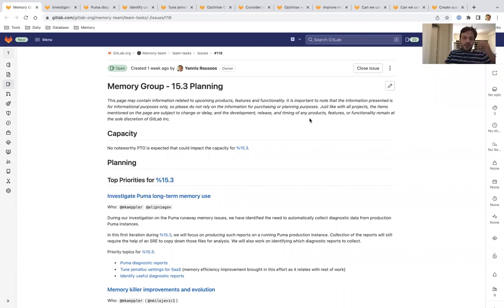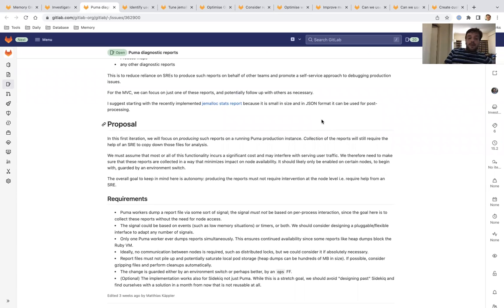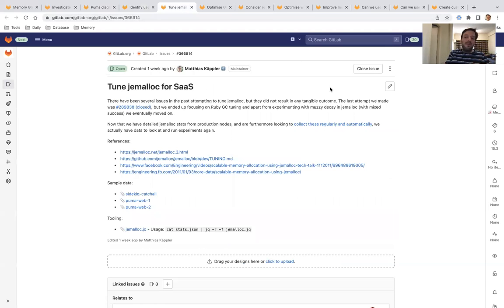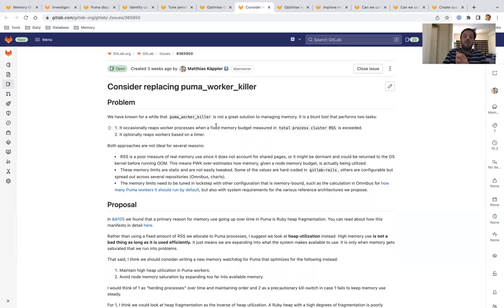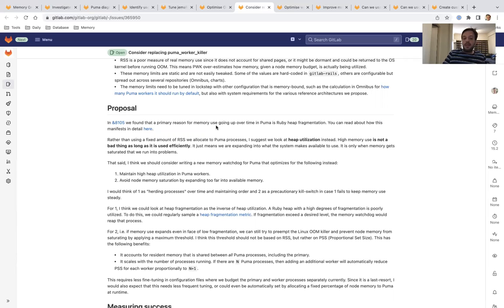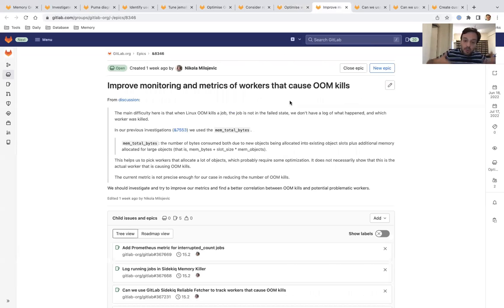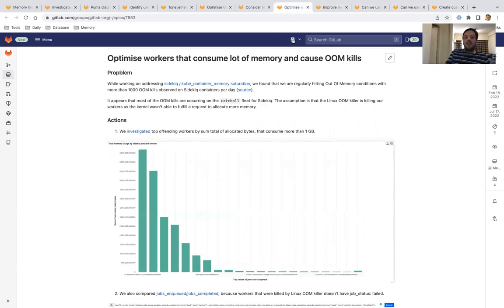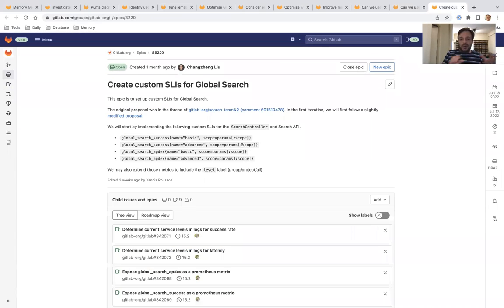GitLab 15.3 Kickoff - Enablement:Memory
Kickoff for the Memory Group for the GitLab 15.3 release

Presentation by: Yannis Roussos, Sr. Product Manager, Memory and Database Groups